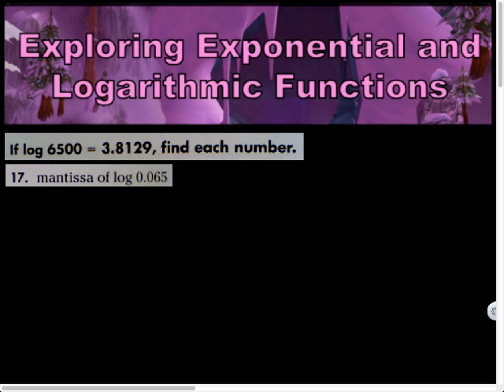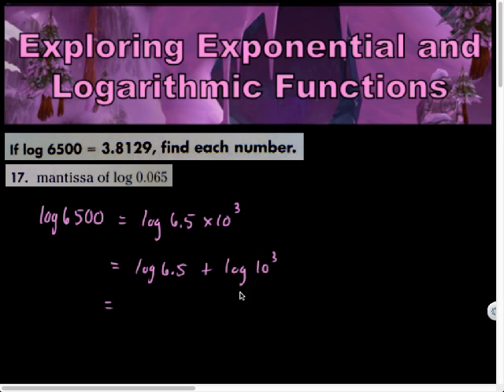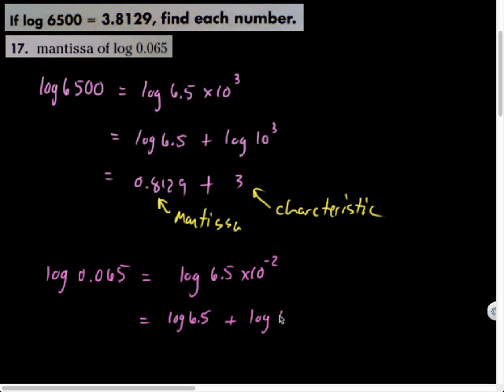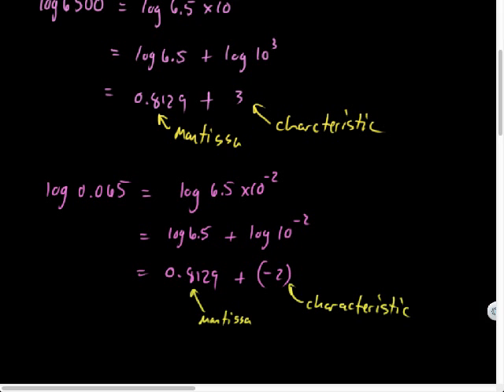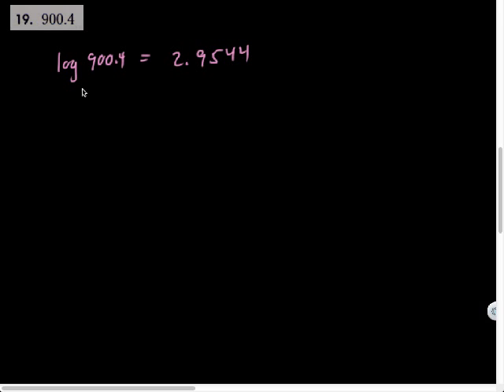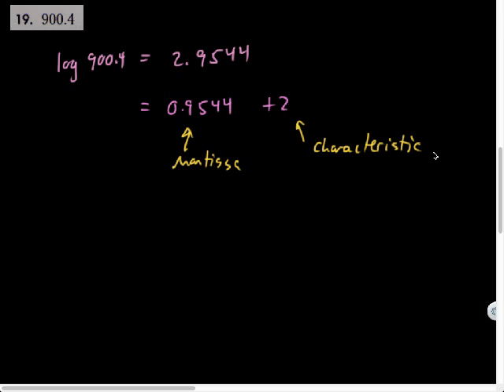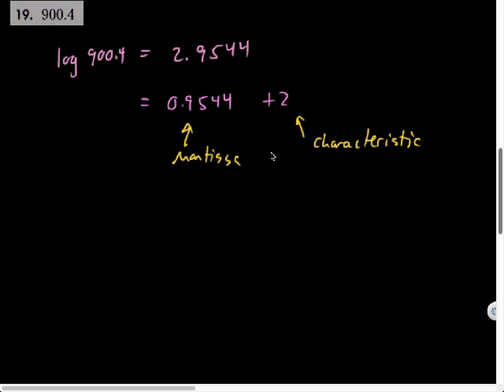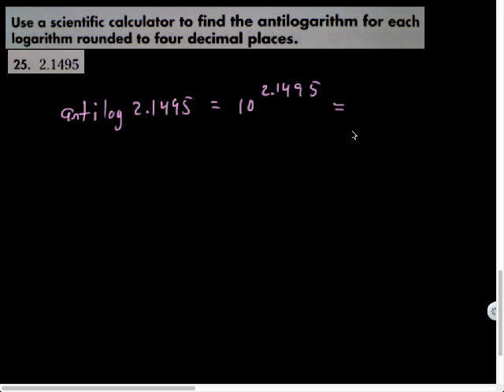Common Logarithms HW:Alg2:620(17,19,25)